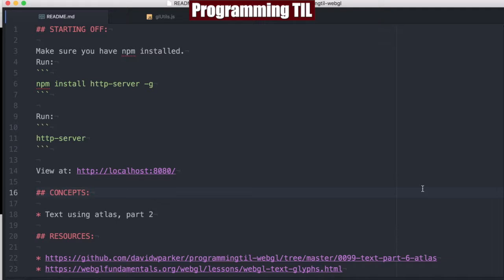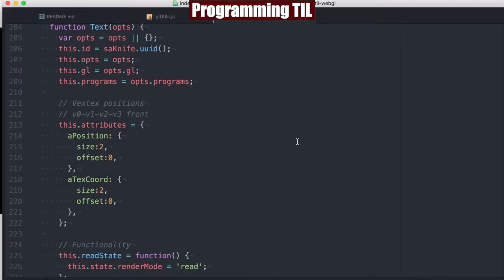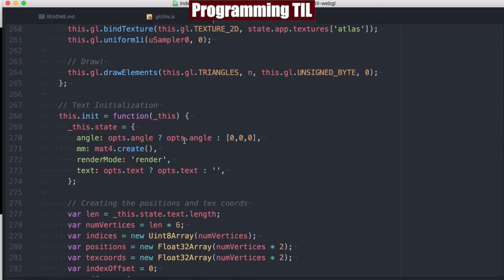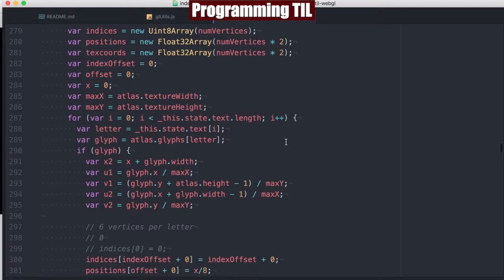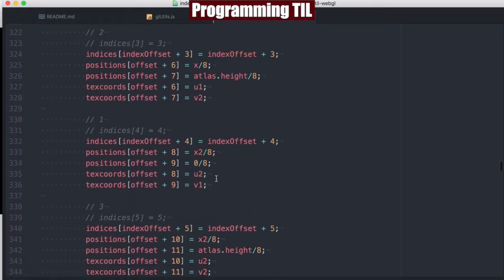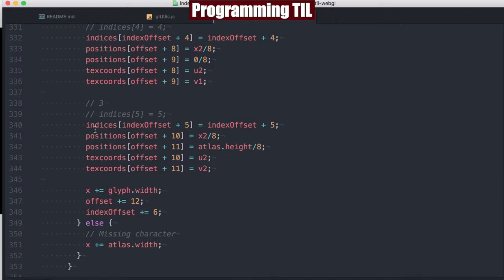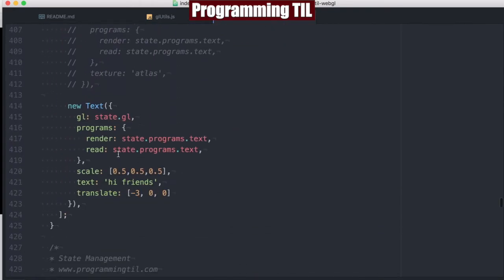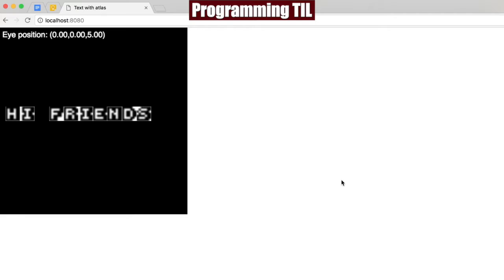How to draw text with a texture atlas 2 in WebGL ProgrammingTIL #156 WebGL 0099 tutorial video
In this episode, I discuss how to use a texture atlas to draw text.

Concepts:
* Text using atlas, part 1